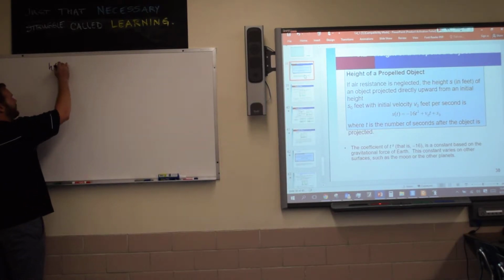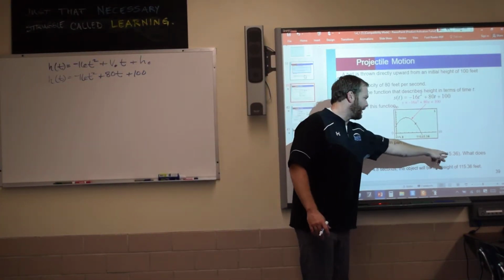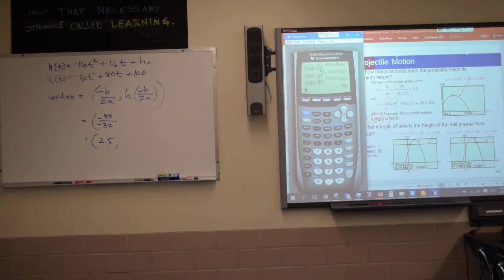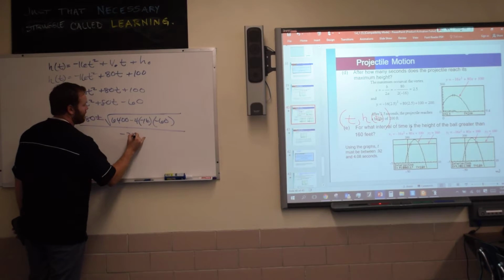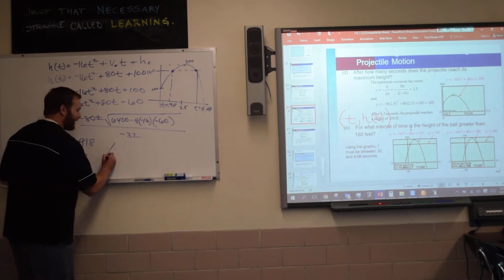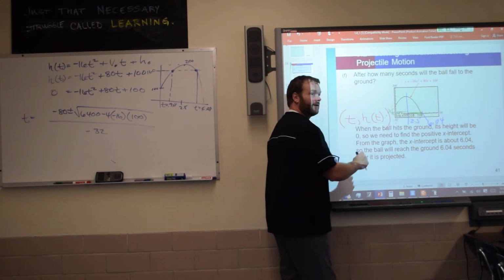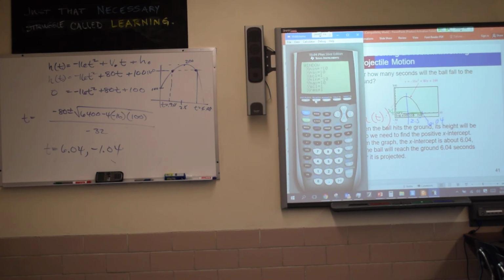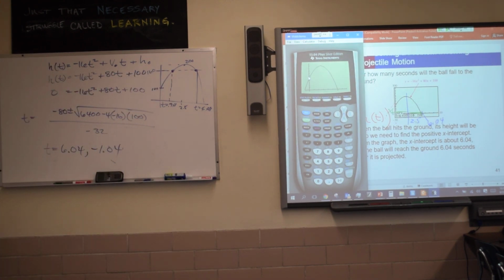9 19 17 Section 1 4 Projectile 1st period adjust